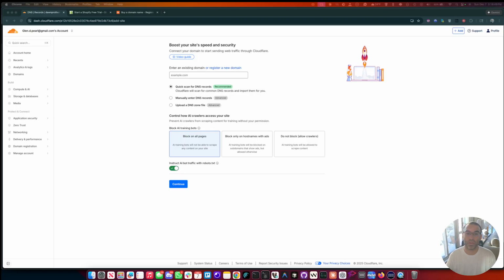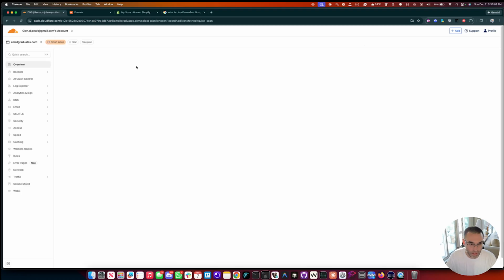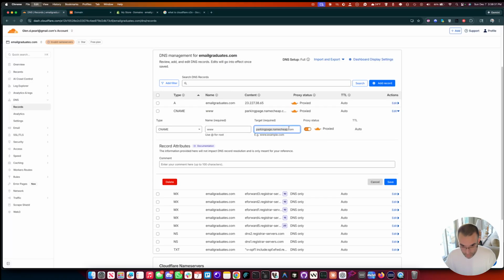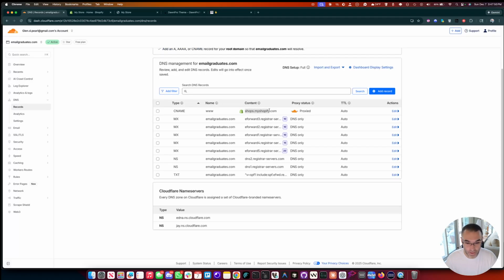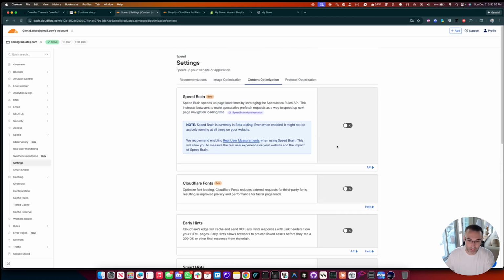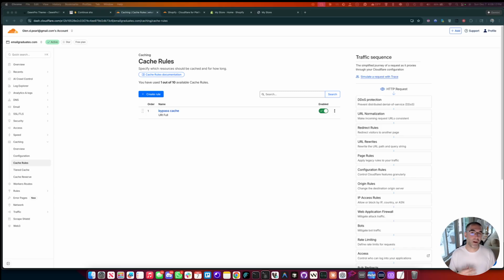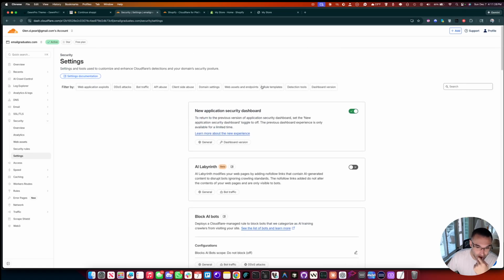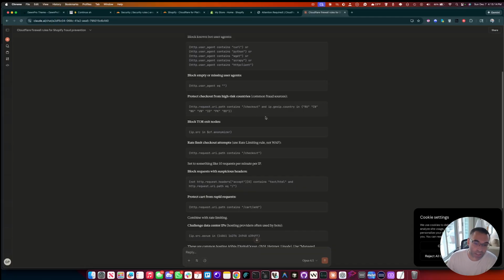Stop Bots & Fraud on Shopify – Cloudflare O2O Setup Guide (2025)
Learn how to secure your Shopify store using Cloudflare’s Orange-to-Orange (O2O) setup without breaking your checkout or apps. In this step-by-step tutorial, we walk through configuring Cloudflare as a protective layer in front of Shopify to stop bots, prevent fraudulent checkouts, block card testing attacks, and deter scrapers. This guide is up-to-date for 2025 and perfect for Shopify store owners of all experience levels who want stronger security and peace of mind.

What’s Covered in This Video:

DNS Configuration: How to set up your domain’s DNS records (using CNAMEs for shops.myshopify.com) so Shopify accepts your domain with Cloudflare proxying it, avoiding errors or SSL issues.

Essential Cloudflare Settings: Which Cloudflare features to disable to ensure compatibility with Shopify (e.g. Rocket Loader, email obfuscation, HTML rewrites) so you don’t break your theme, apps, or checkout functionality.

Cache Rules: Setting up custom cache bypass rules for sensitive Shopify URLs (like /checkout, cart, login, etc.) to ensure dynamic content (cart contents, customer accounts, etc.) is never cached. This prevents customers from seeing incorrect or stale data.

Firewall & Bot Protection: Using Cloudflare’s Web Application Firewall (WAF) and Firewall Rules to block malicious traffic. We show examples like allowing only certain countries, blocking known bot user agents, rate-limiting abusive hits, and challenging suspicious visitors – dramatically reducing fake orders, spam, and card-testing bots.

Impact on Apps & Analytics: Important notes on how O2O might affect Shopify apps, third-party analytics, or geolocation features, and how to adjust settings (like forwarding visitor IP addresses) to keep everything running smoothly.

Benefits of Cloudflare O2O: By the end, you’ll see the real benefits – stronger security, fewer fraudulent orders, less spam, and even some performance wins – all while Shopify’s built-in features (like checkout and CDN) continue to work flawlessly.

Whether you’re running a new Shopify store or an established e-commerce business, this tutorial will help you harden your store’s defenses using Cloudflare’s free plan.

Need extra help or have questions? We’re here to help you succeed. 🚀

0:00 – Why you need Cloudflare for Shopify
1:20 – What is Orange to Orange (O2O)?
2:05 – DNS setup overview
3:02 – Creating your Cloudflare account (free)
4:34 – Connecting domain in Shopify admin
5:30 – Changing nameservers (Namecheap example)
6:28 – Editing DNS records in Cloudflare
9:36 – ⚠️ The wrong way vs the right way
10:58 – THE KEY STEP: A record → CNAME for O2O
12:04 – Cloudflare settings to DISABLE
13:44 – Caching behavior (why it matters)
15:35 – Creating cache bypass rules
17:28 – O2O limitations & app compatibility
18:52 – The real benefits (why I use this)
20:37 – SECURITY: Firewall rules setup
21:06 – Creating custom security rules
21:25 – Country blocking rule (example)
22:46 – VPN test: Germany BLOCKED ✅
23:30 – Using AI to generate firewall rules
25:13 – Need help? How to contact us
26:17 – Final thoughts & disclaimer